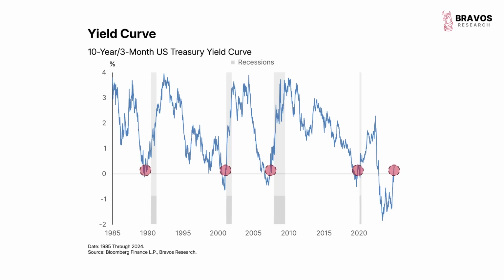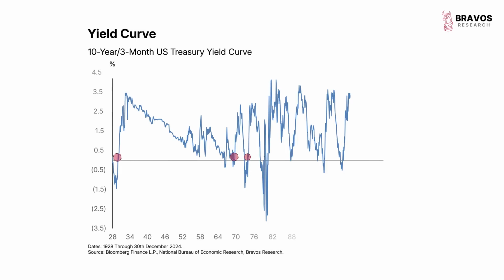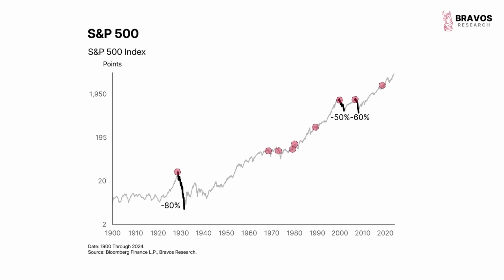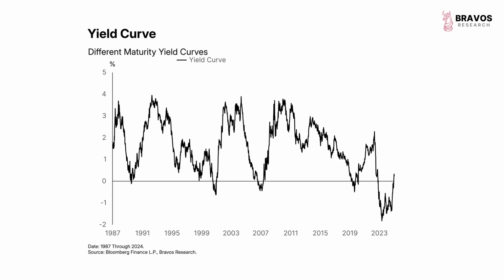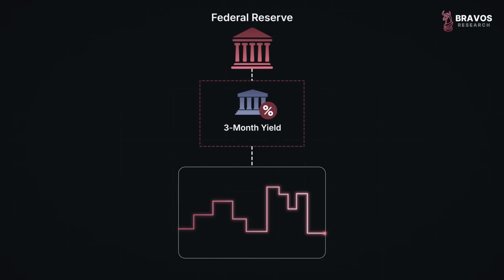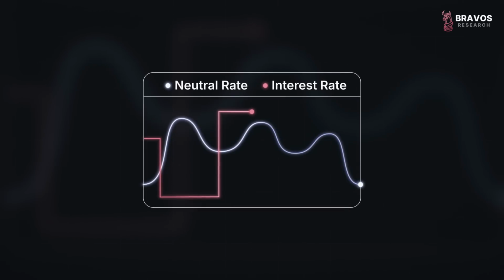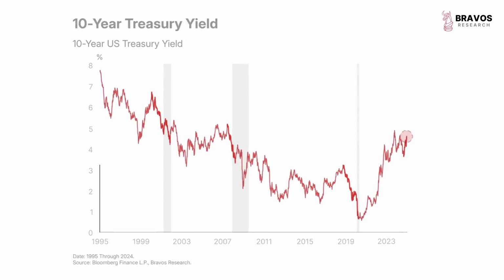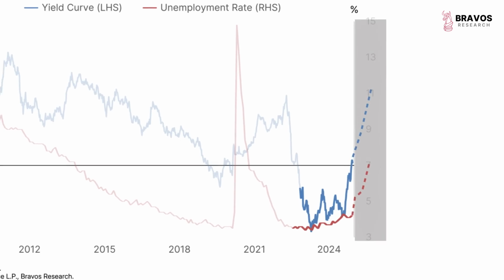« This Time is Different »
(EXPIRING Jan 12, 2024 at 11:59pm ET)

✅ All our ACTIVE trade ideas
🔔 Trade alerts on any adjustments and NEW trades
📊 Our short-medium-long term outlooks on the stock market (3 episodes a week)
⚠️ Emergency updates on market opportunities
🎓 A TON of education on becoming a profitable trader

📌 Our Go-To Platforms:

🏆 Interactive Brokers – The top choice for serious traders!

📈 TradingView – The ultimate charting platform. Get $15 OFF

🚀 Capital – Trade CFDs with access to 3,000+ markets!

🔶 Trade on ByBit – #1 Crypto Exchange | Get up to $30,000 in Deposit BONUS